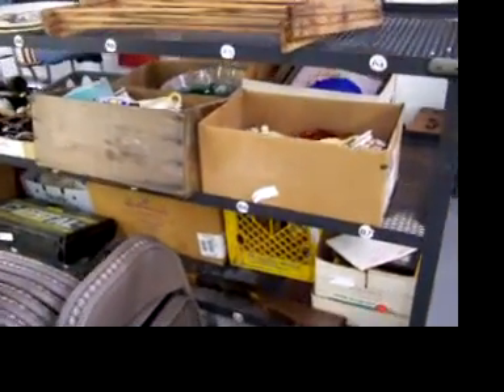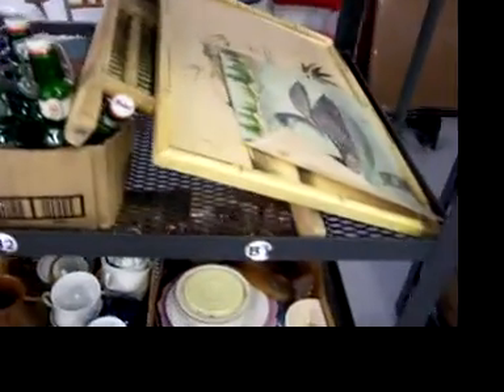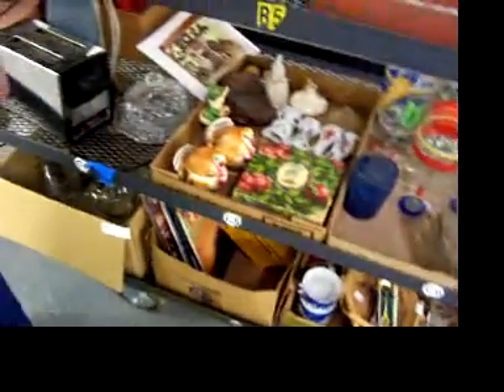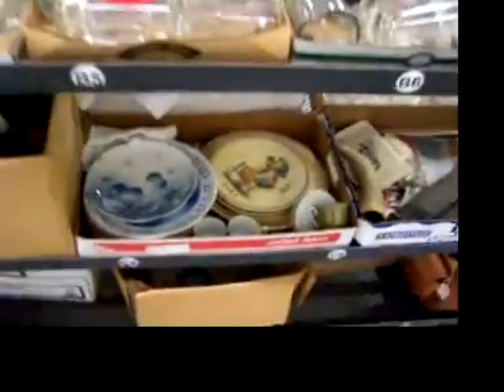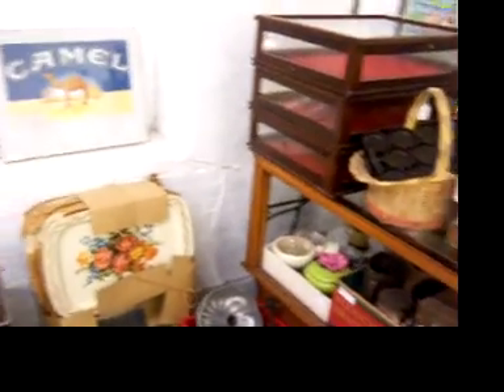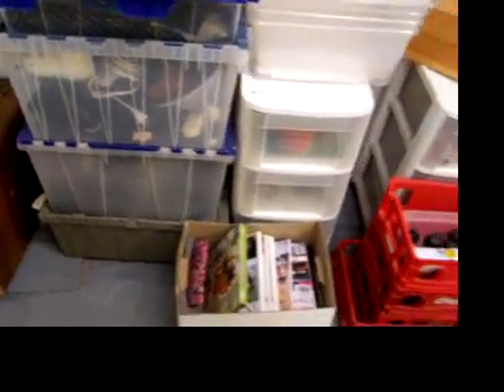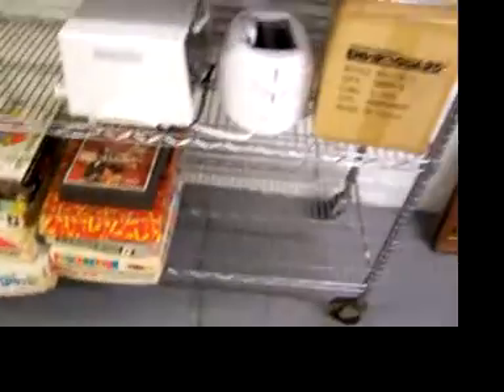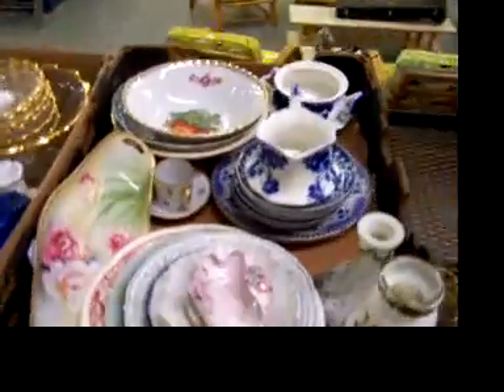KC Auction Co. in Kansas City 4/29 Auction Video 2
This is the fun part of the sale...The box lots!!!